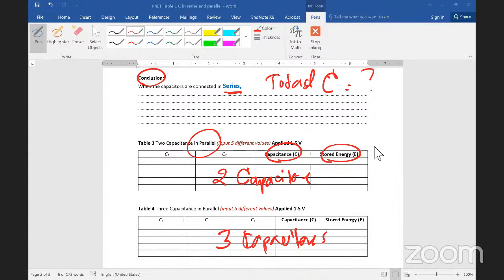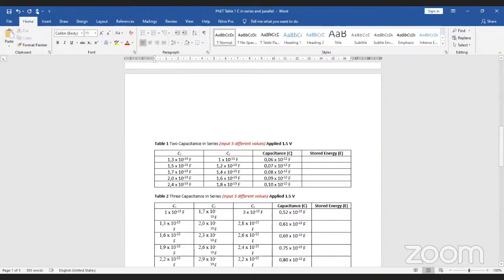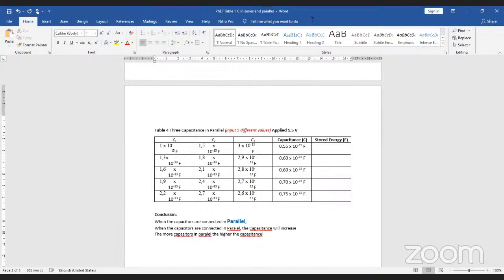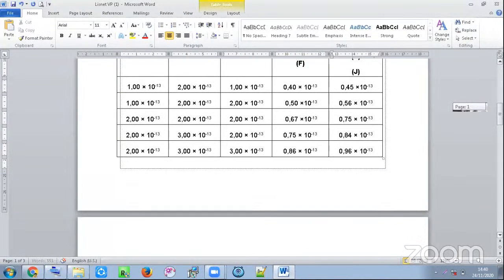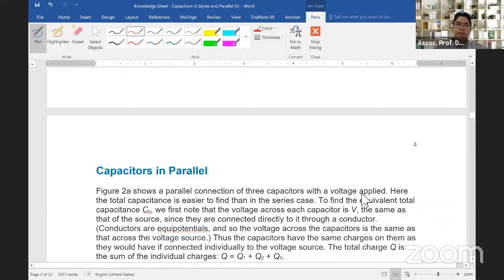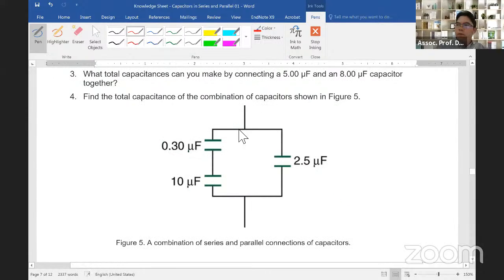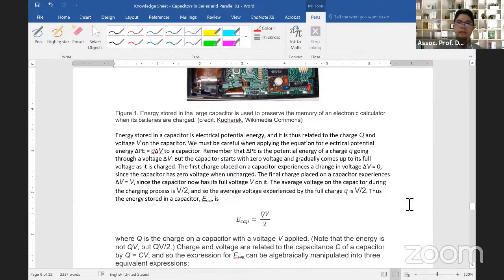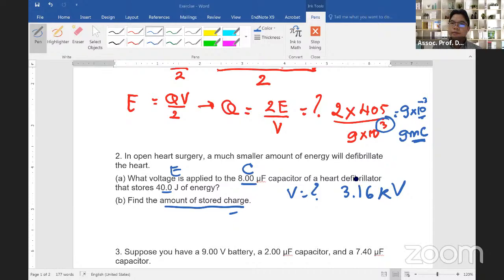Visiting Professor - day 2